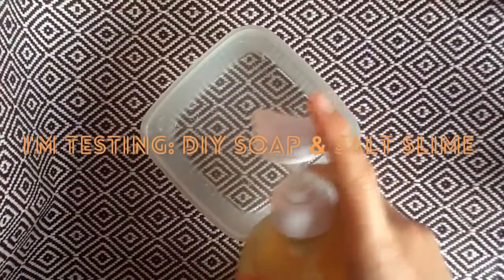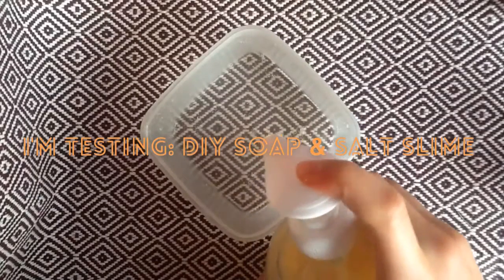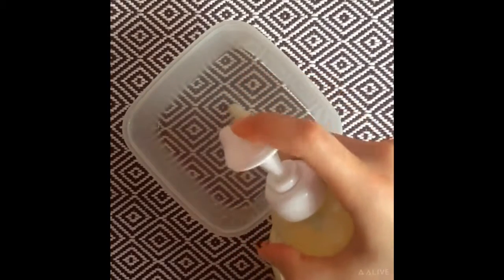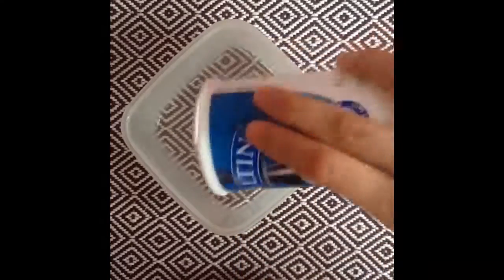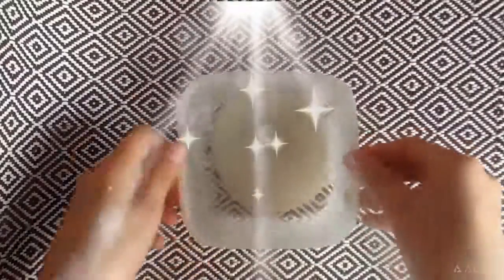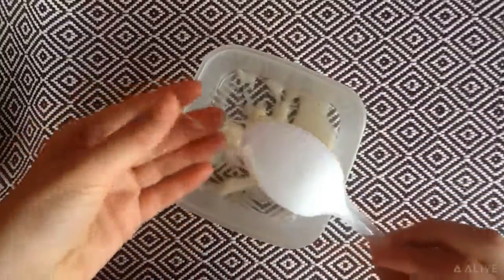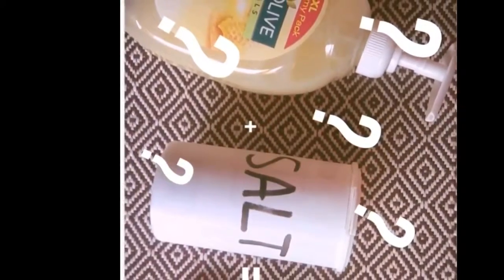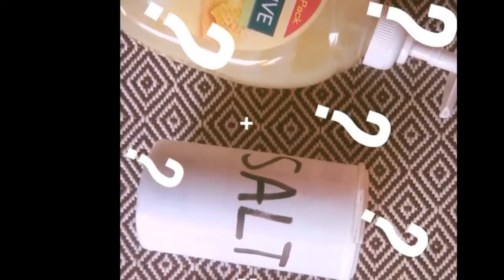I'm testing: DIY Salt & Soap Slime| Does It Really Work?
Hi Hello! Evryone 🤗  Make your video request in the comments down below👇                                      Instagram: diyloverr2                                                                                                                                                                             Snapchat:  diyloverr2                                                                                                                                                                                   It Dosen't Work To Make Slime Out Of Salt And Soap! But I'll Do My Best To Find A Method That Works.  Bye😄👋